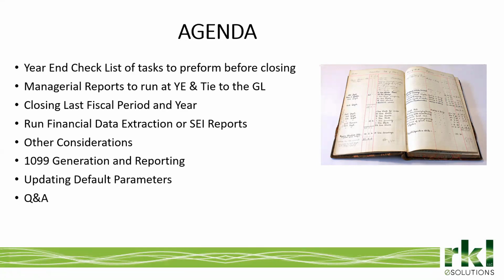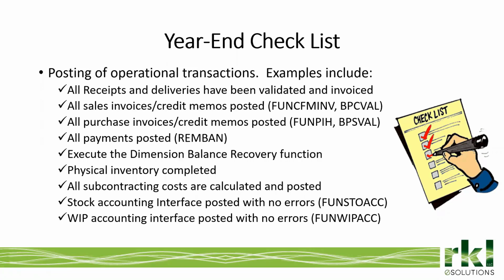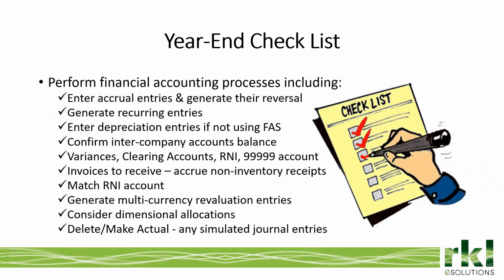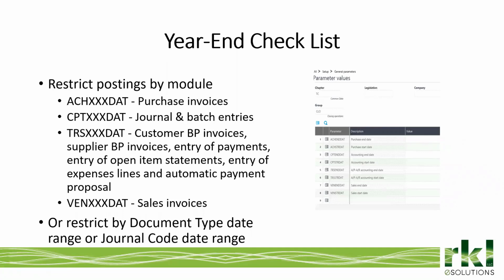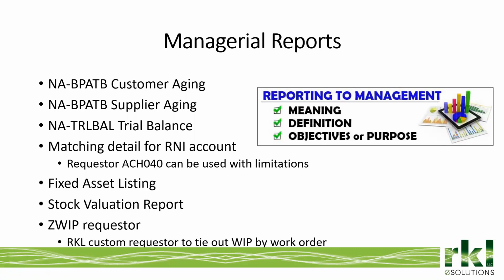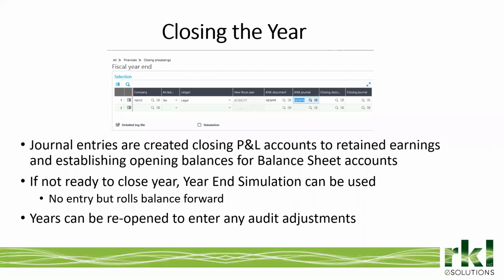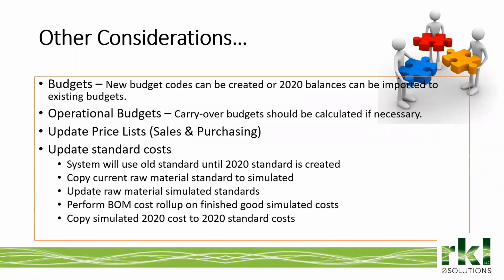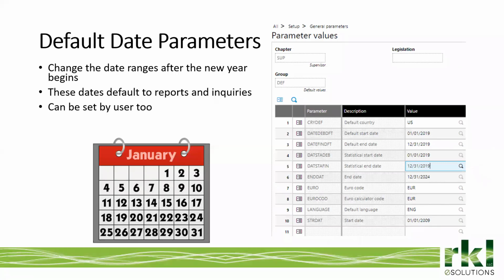Sage X3 Year-end Processing 2019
In this webinar we cover the year-end clsoing procedures for Sage X3. The agenda includes:
- Year-End Check List of tasks to perform before closing
- Managerial Reports to run at YE & Tie to the GL
- Closing Last Fiscal Period and Year
- Run Financial Data Extraction or SEI Reports
- Other Considerations
- 1099 Generation and Reporting
- Updating Default Parameters